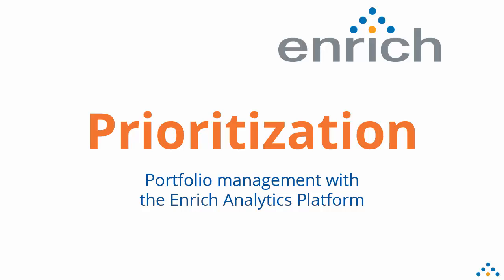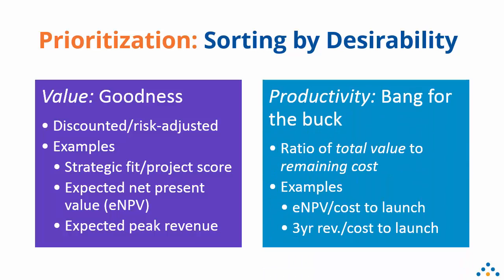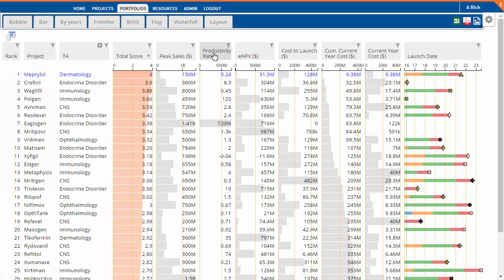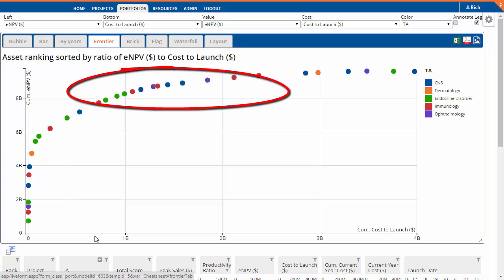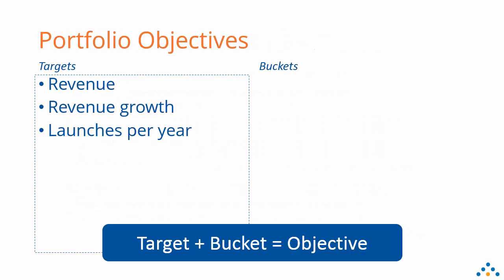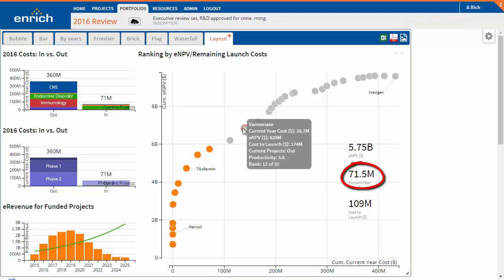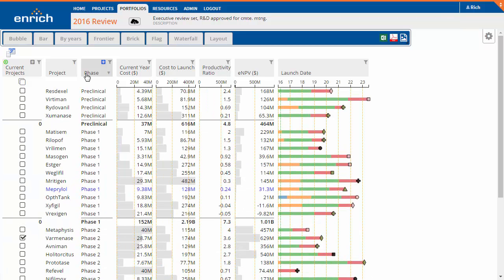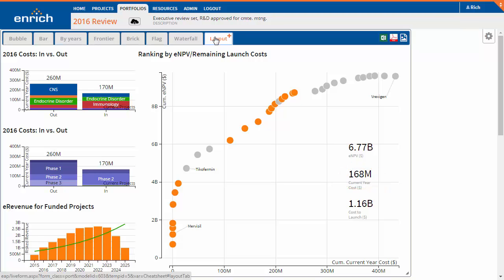Portfolio prioritization on the Enrich Analytics Platform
In this video, you'll learn about portfolio prioritization best-practices and see how the Enrich Analytics Platform makes prioritization a real-time, collaborative activity.